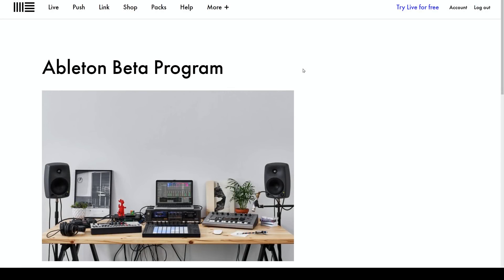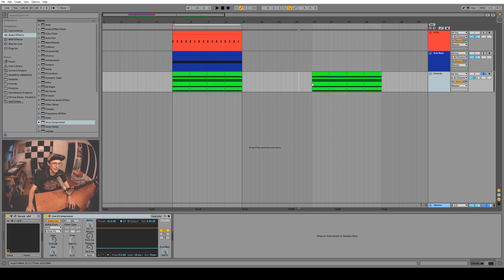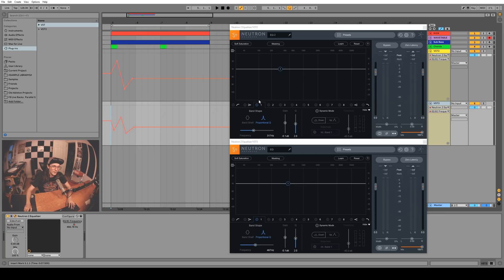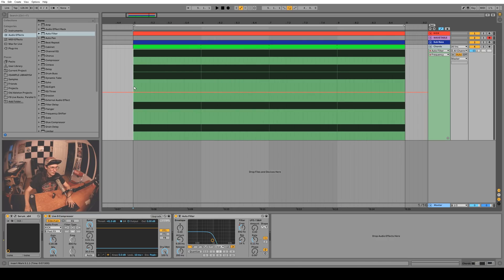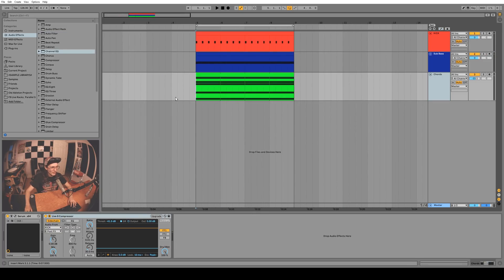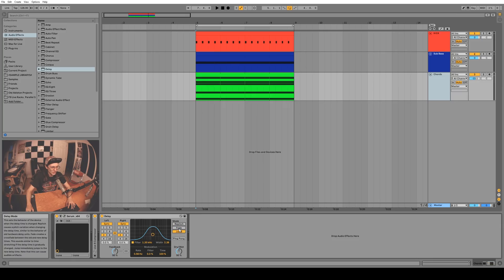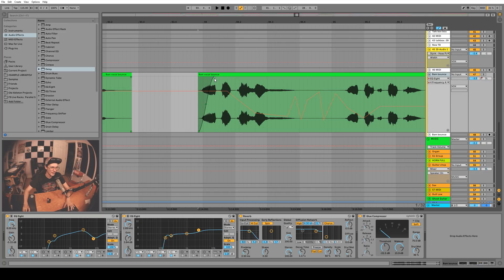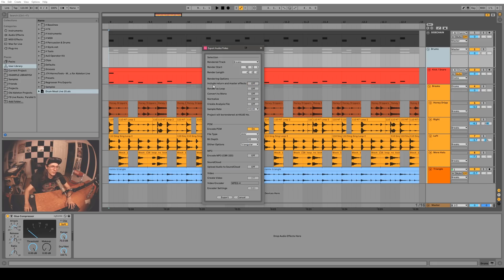Ableton Live 10.1: Every New Feature Explained (Wavetable, Automation Shapes, VST3 Support)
Today we take a look at the Ableton Live 10.1 Public Beta and explain every single feature they added - in order of how hyped I am about them. There's heaps of great stuff in this huge update. Take a look.

★ Do you like the things that I do? Do you want to support me? ★

★ SLYNK ★